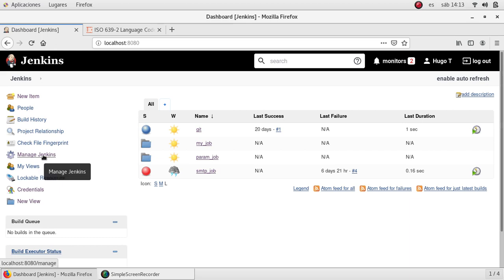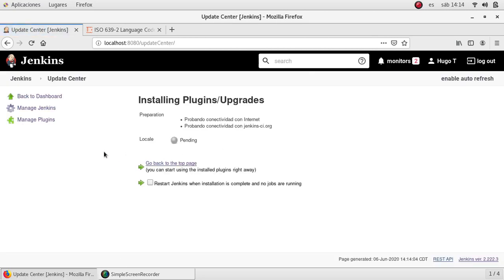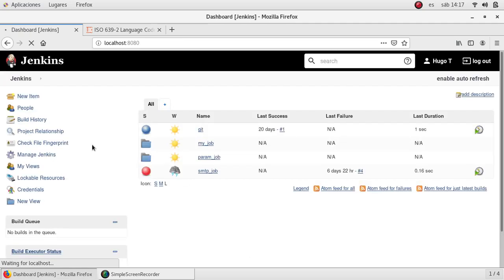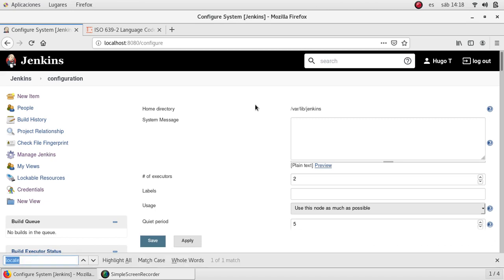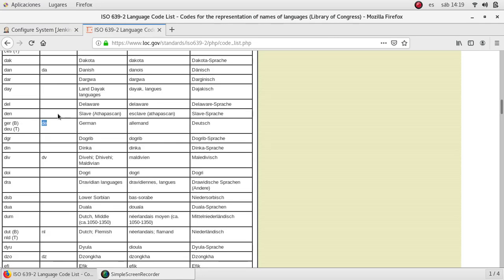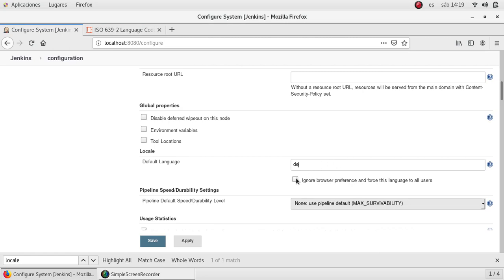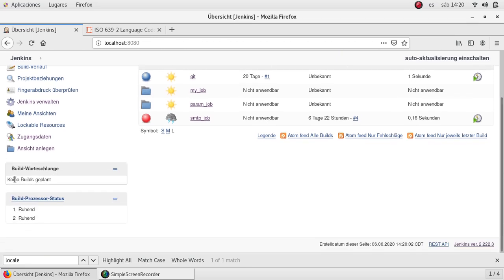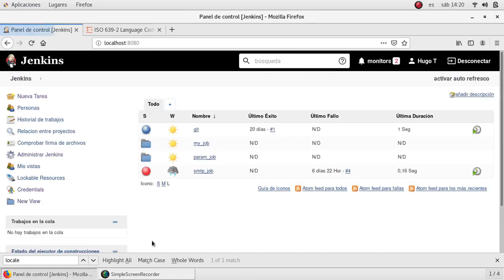Use locale plugin to change Jenkins language | free plugin | easy tutorial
In this video will use locale plugin to change application language, it is a simple and easy way to do it.
As a DevOps engineer we need to provide a way to make these changes without asking the users to change their local configurations (browser).
Here is a link to see language codes which should be used in the plugin.